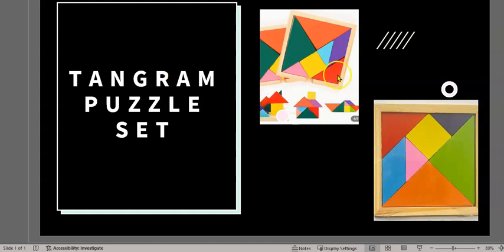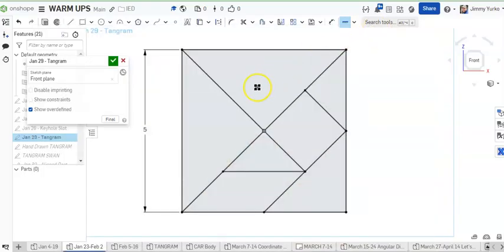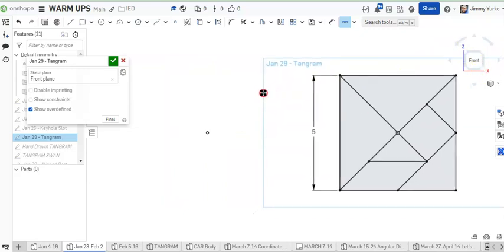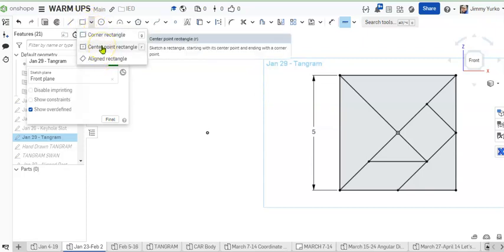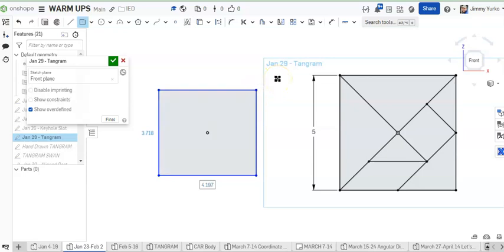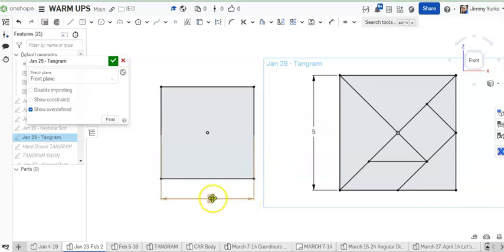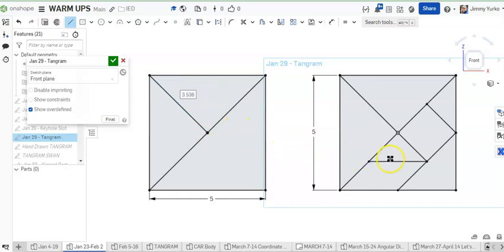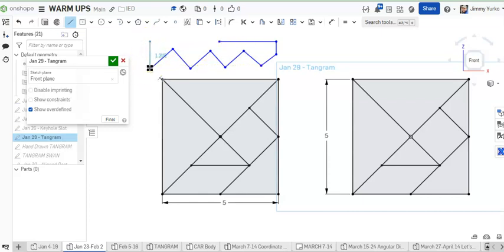TANGRAM Puzzle Set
2D design practice with OnShape CAD software.
Tutorials for beginners in 2D CAD drawing